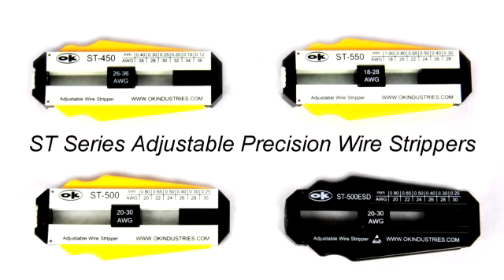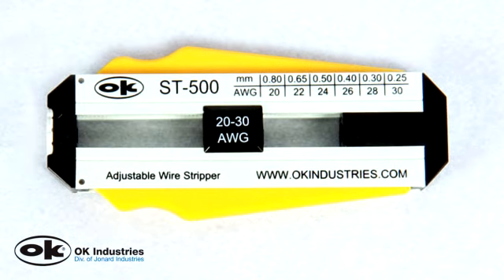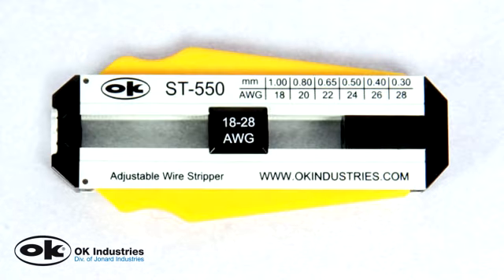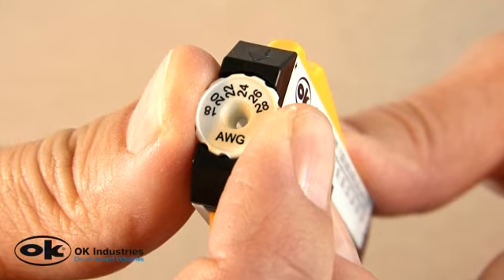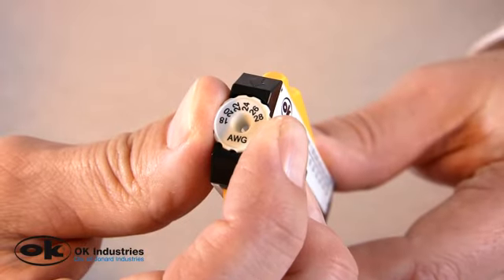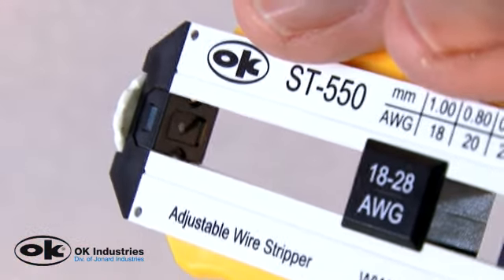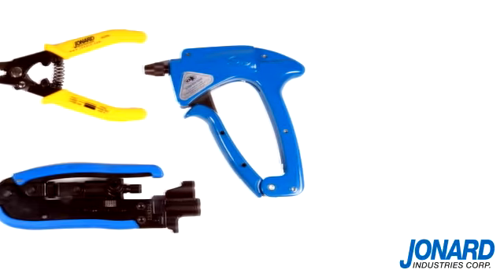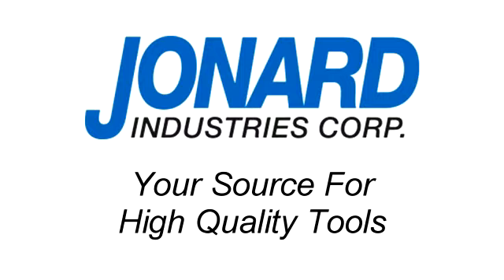Jonard Tools ST Series Adjustable Precision Wire Strippers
These Precision Wire Strippers feature an adjustment dial that allows the operator to select one of six different settings.

A calibrated wire stop can then be adjusted for the desired insulation strip length. In a single motion, the operator squeezes and pulls the tool. This action engages four specially hardened blades to cleanly cut the wire insulation while the pulling motion breaks the insulation / conductor bond.

    * Adjustable to six wire gauges:
      ST-450 26 to 36 AWG
      ST-500 20 to 30 AWG
      ST-500ESD 20 to 30 AWG
      ST-550 18 to 28 AWG
    * Calibrated Wire Stop adjustable to 2" (50.8mm)
    * Clean, precise strip of any insulation type
    * Lightweight-weighs 1 oz.
    * Blade is hardened steel (RC58)
    * Dimensions 3.9" x 1.6" x 0.6"
      (99 mm x 42 mm x 14 mm)